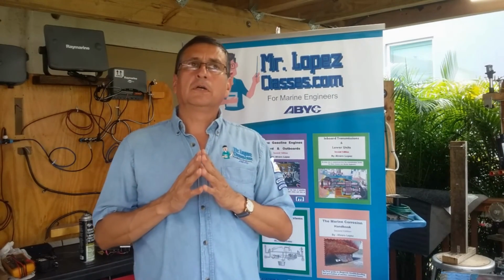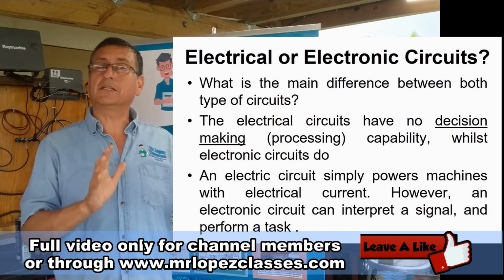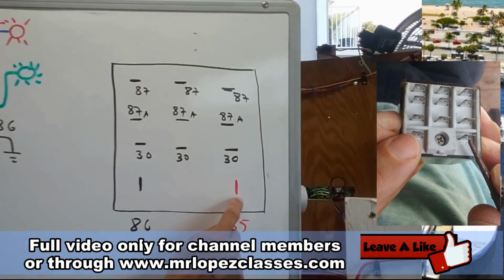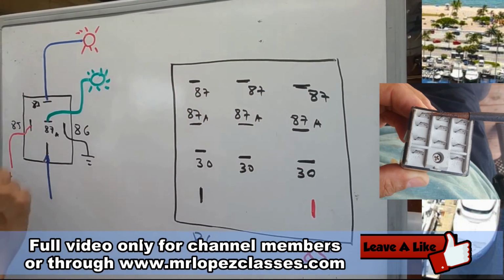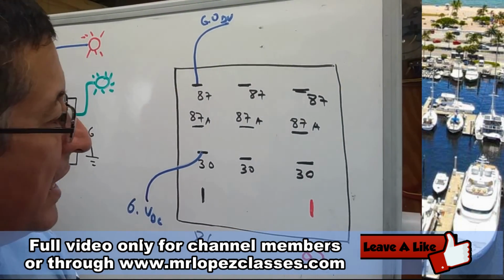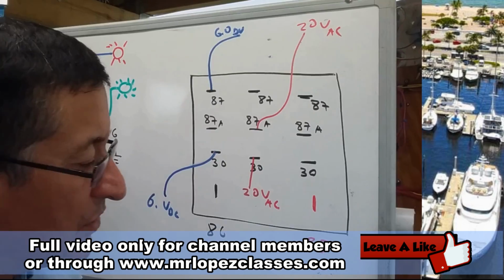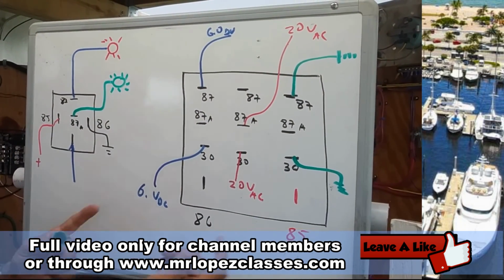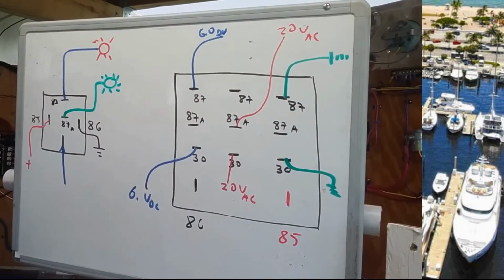Relays Solenoids & Time Delay Relays / Highlight Video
This is a highlight video from the episode 1, chapter 3 of your Marine Electronics Course.